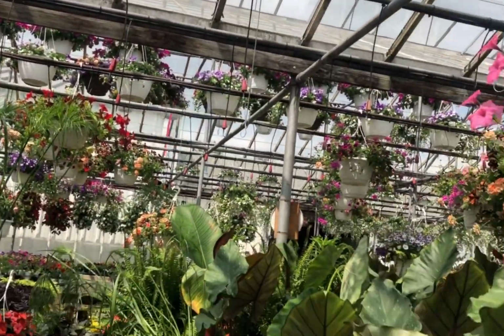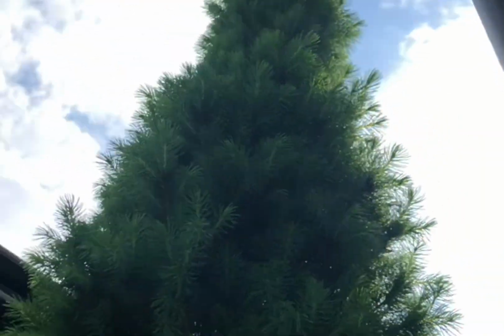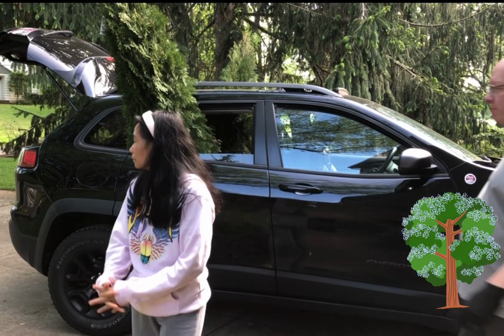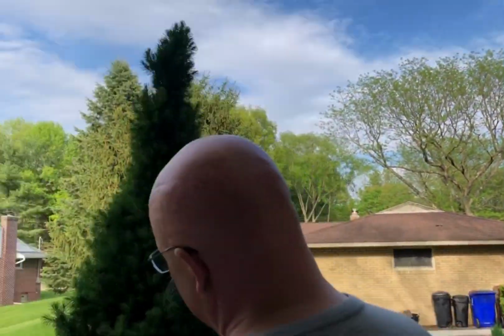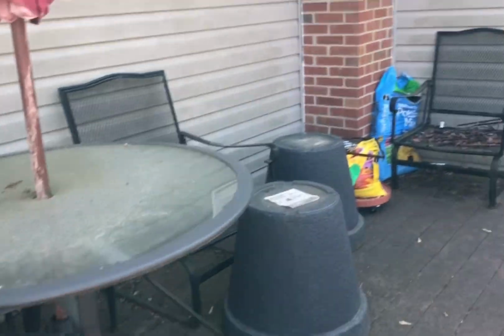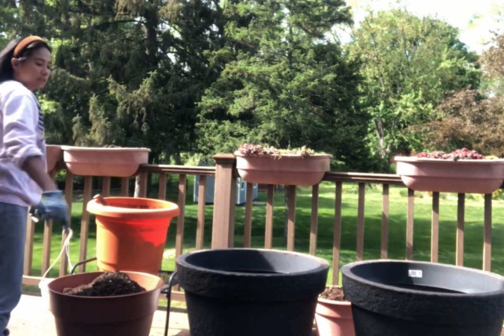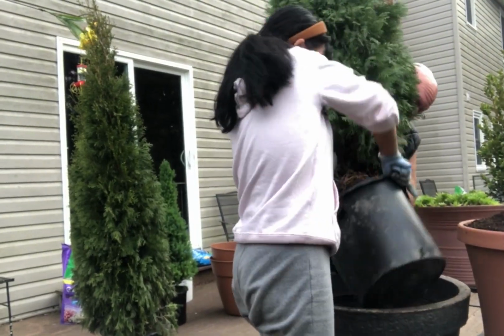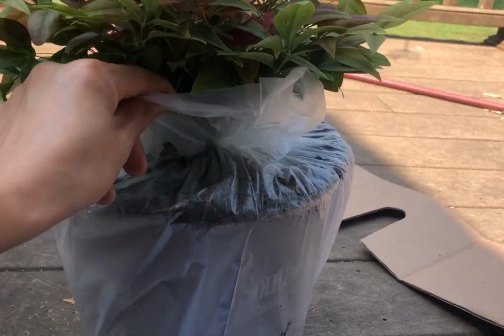SPRING PLANTING || DECKSCAPING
We did our plant and trees  shopping. Planting and organizing our deck the way we wanted. And yes we made it. Love our little green corner.